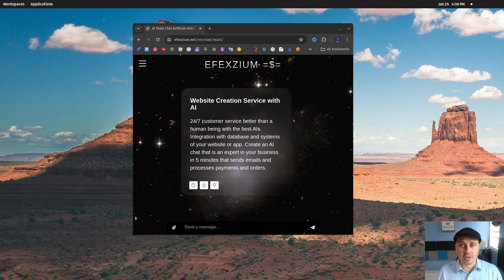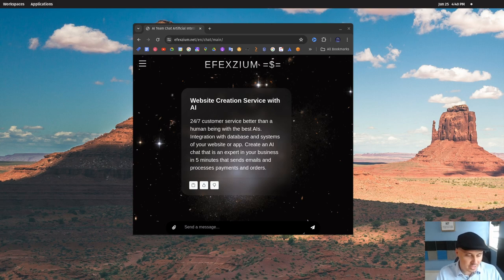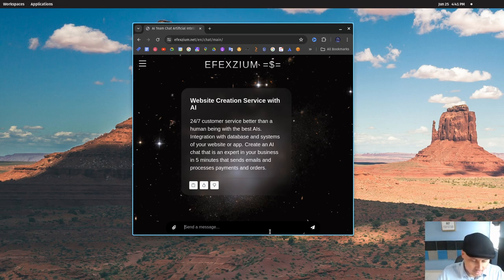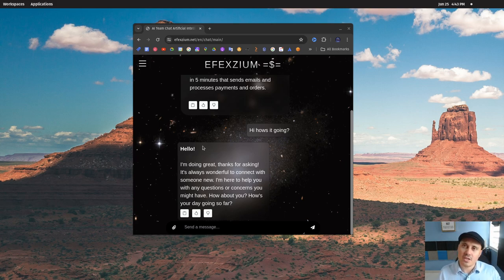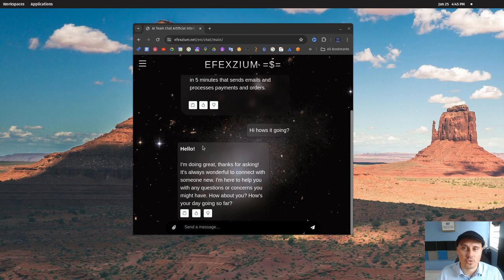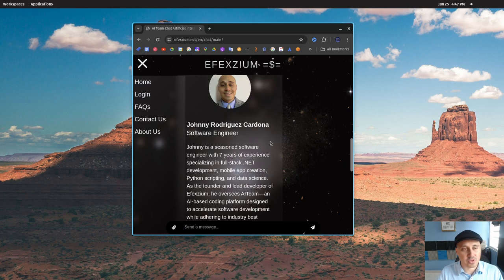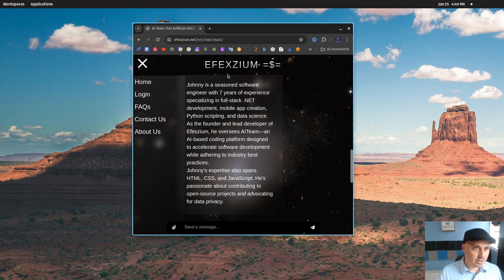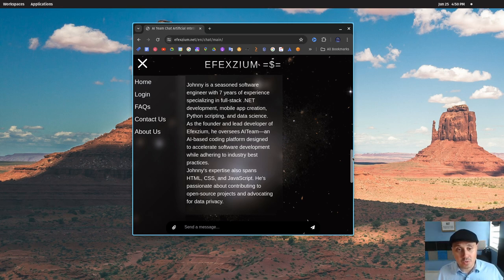AI Client Service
efexzium.net
24/7 Support: AI chat-bots offer round-the-clock assistance, ensuring customers can get help whenever they need it.

Personalized Assistance: AI can tailor responses and recommendations to individual customer preferences and needs.

Streamlined Claims Processing: AI accelerates the claims process, reducing waiting times and improving customer satisfaction.

Enhanced Customer Engagement: AI enables more interactive and engaging communication channels, such as conversational AI and chatbots.

Improved Employee Productivity: By automating routine tasks, AI allows staff to focus on more complex and value-added activities.

Cost Savings: Automation of tasks leads to reduced operational expenses.

Real-time Responsiveness: AI meets customer demands for immediate service, enhancing the overall customer experience.

Increased Accuracy: AI minimizes human errors in data entry and processing, leading to more accurate claim assessments and policy information.